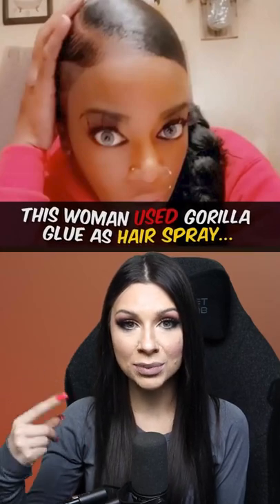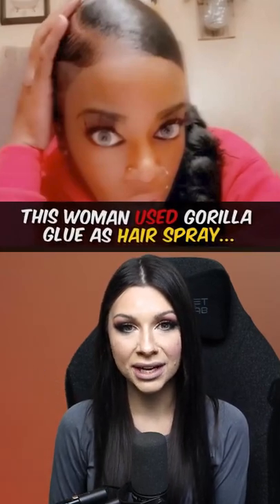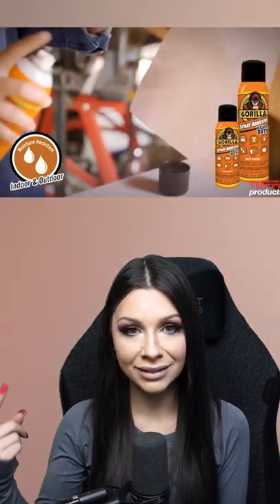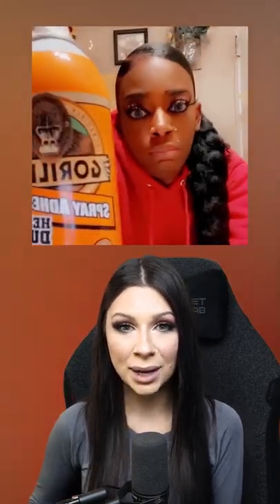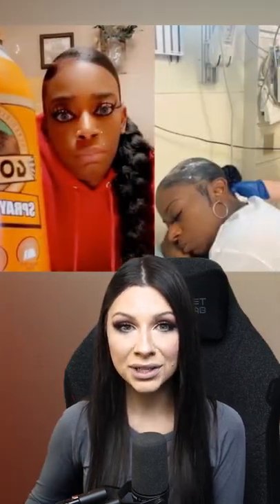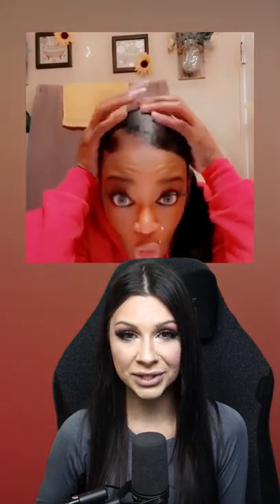THIS WOMAN USED GORILLA GLUE AS HAIRSPRAY